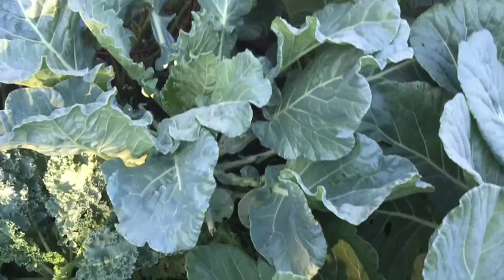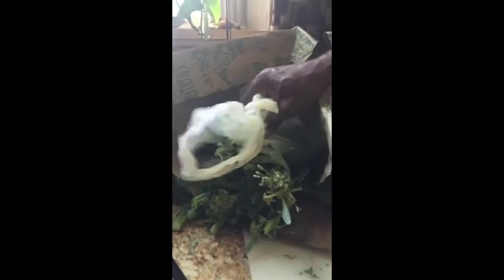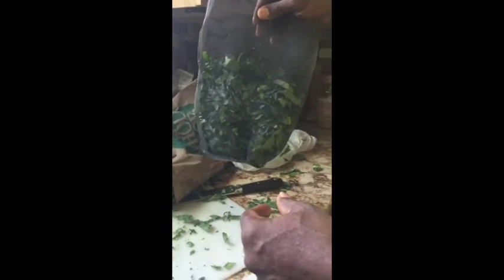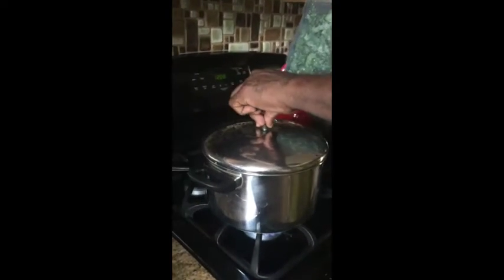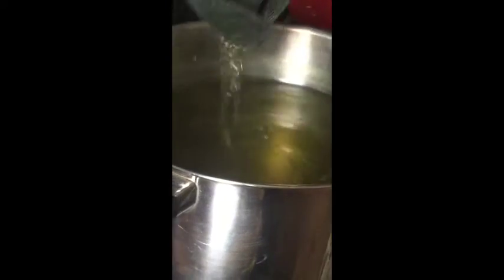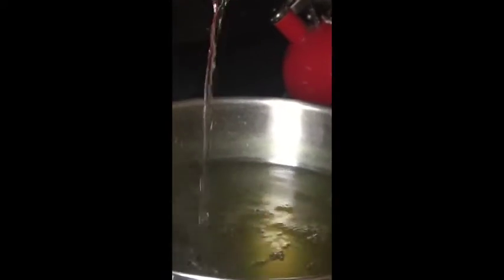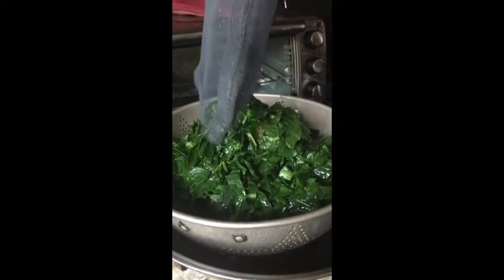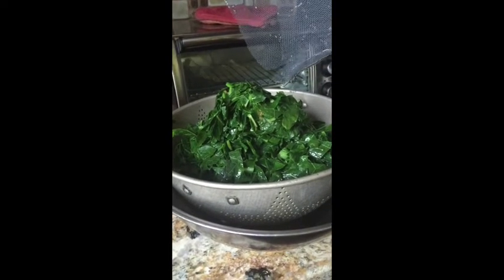Learning the Blanching process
Blanch your vegetables for longer and fresher produce